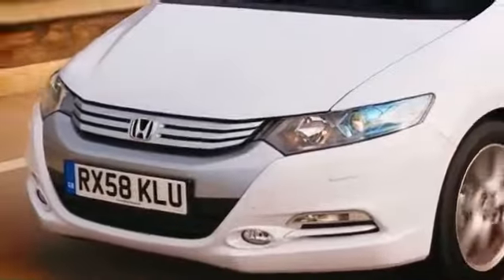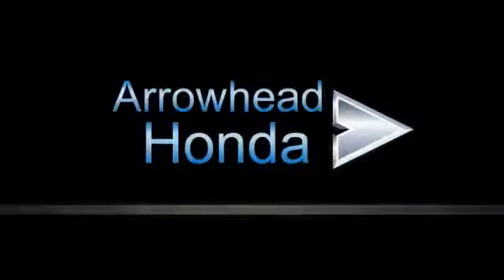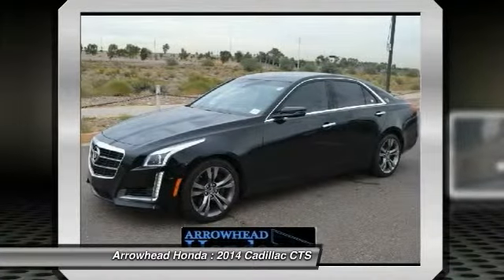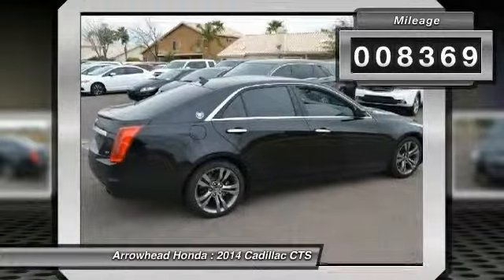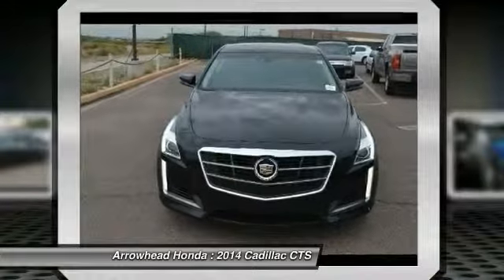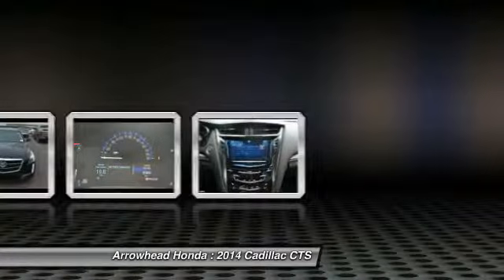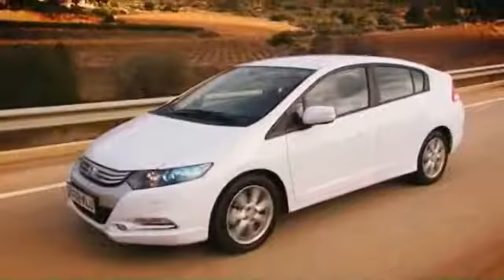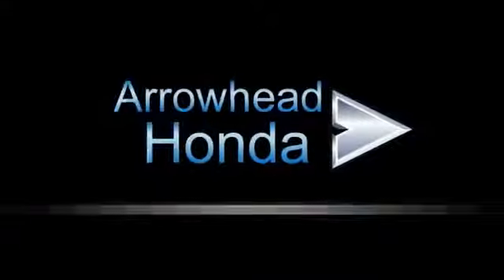2014 Cadillac CTS Peoria AZ 13383A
2014 Cadillac CTS 3.6L Twin Turbo Vsport

Arrowhead Honda
8380 West Bell Road

Talk about a deal! Cadillac FEVER! Previous owner purchased it brand new! Want to save some money? Get the NEW look for the used price on this one owner vehicle. This superb Cadillac is one of the most sought after used vehicles on the market because it NEVER lets owners down.